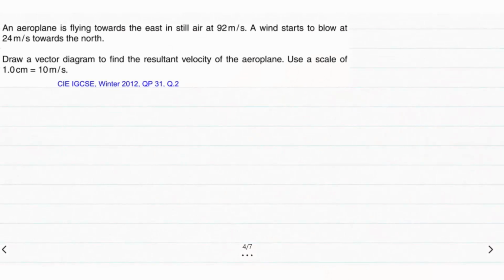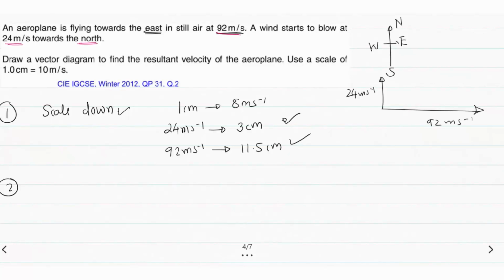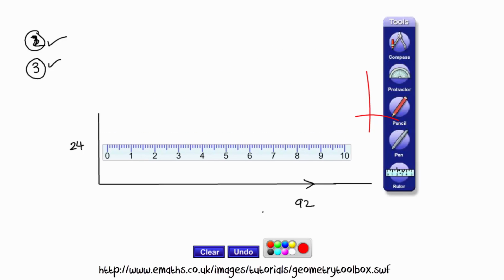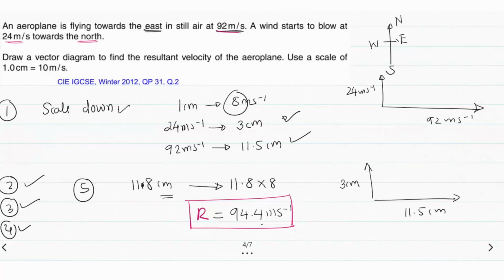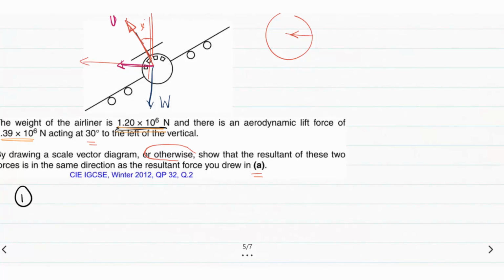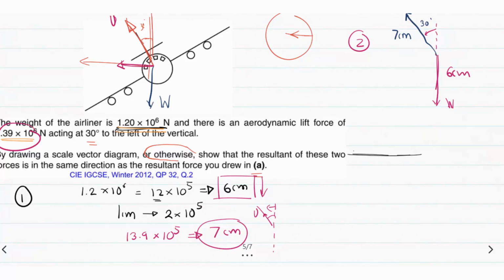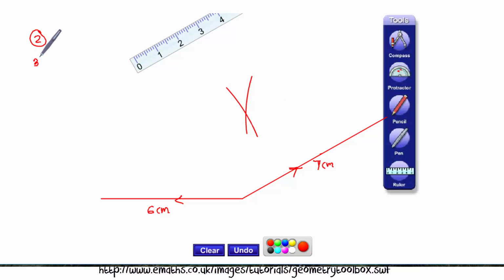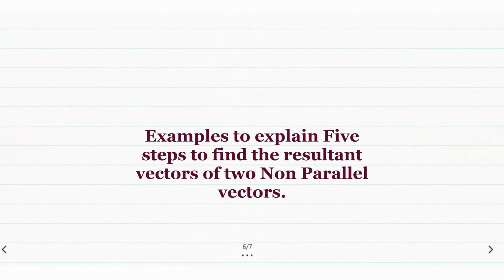1.5. 5 - Scalars and Vectors 2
This video is just the continuation and part of Scalars and Vectors. In his previous video Frank describes various types of Physical Quantities delving more into vectors followed by the ways to combine two vectors. In this video Frank explains the combination of two non-parallel vectors which is also referred to as 'construction of vector diagrams'. He explains the steps involved in drawing the vector diagram with two examples, the examples have been picked up from IGCSE past papers. For this video Frank uses a flash file downloaded from internet of which the link is provided wherever necessary. Have a joyful learning!!!